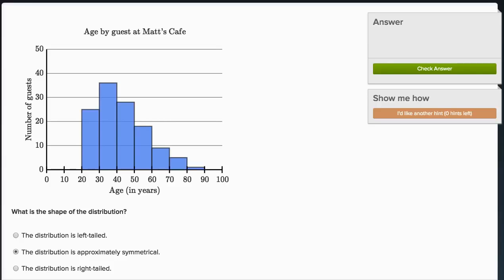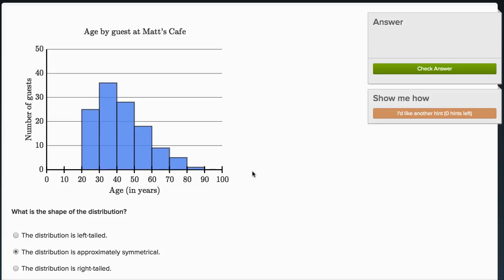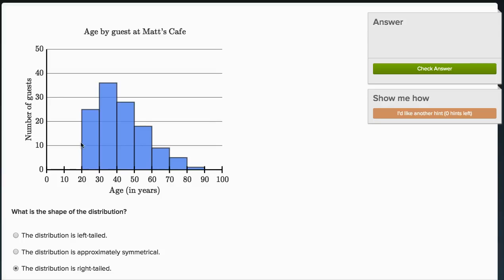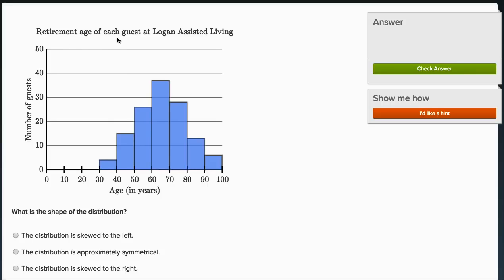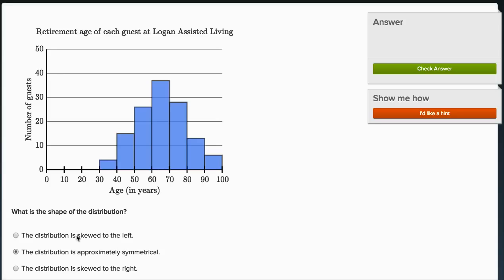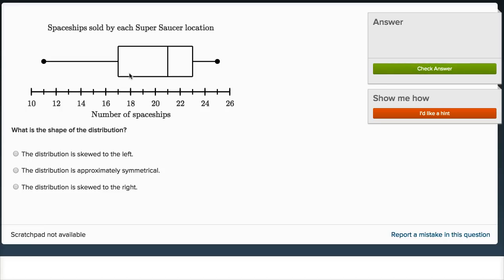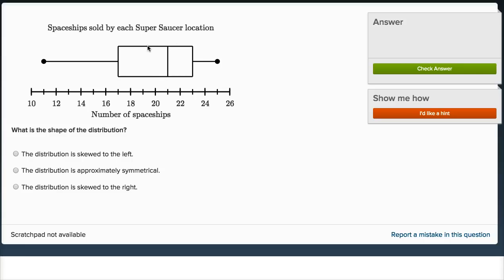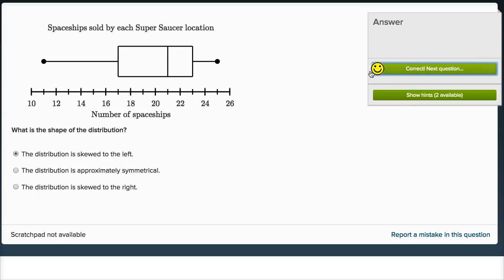Shapes of distributions